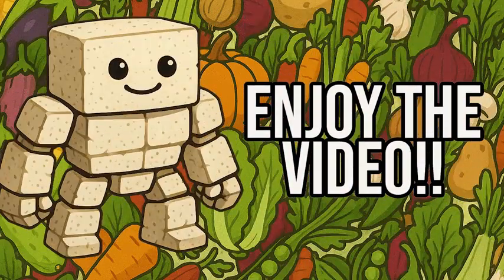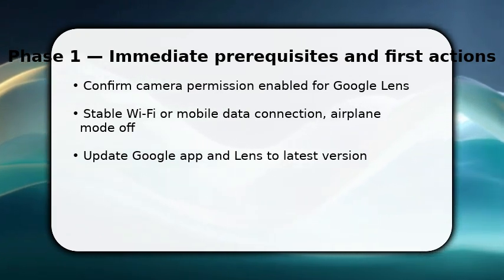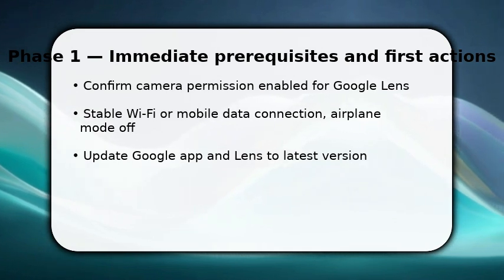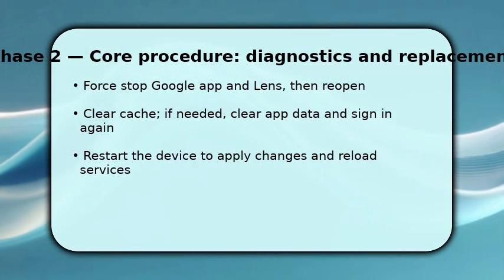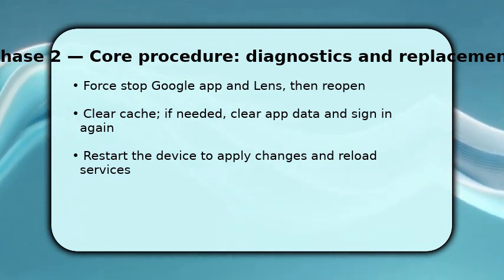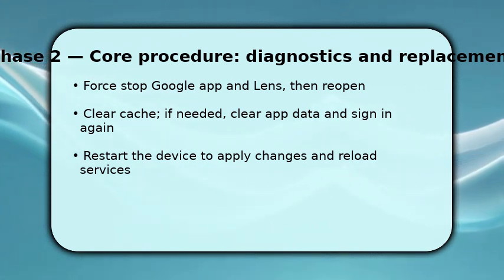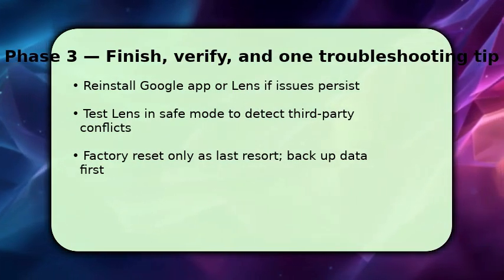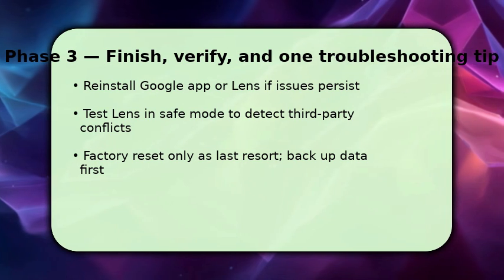How to Fix Google Lens Not Working - Easy Guide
How to Fix Google Lens Not Working - Easy Guide | 🔒 Surfshark VPN Deal — Stay private and secure. $1.99/mo + 3 Months Free ▸

Discover the simple steps to troubleshoot and fix Google Lens when it's not functioning as expected. This guide covers common issues, quick fixes, and tips for optimal performance.

Google Lens, troubleshooting, fix Google Lens, not working, how to use Google Lens, optimal performance of Google Lens, common problems with Google Lens, quick fixes for Google Lens, improve Google Lens experience, using Google Lens effectively, Google Lens issues